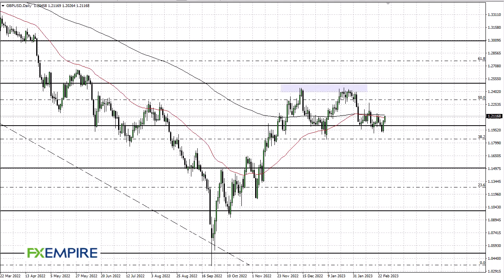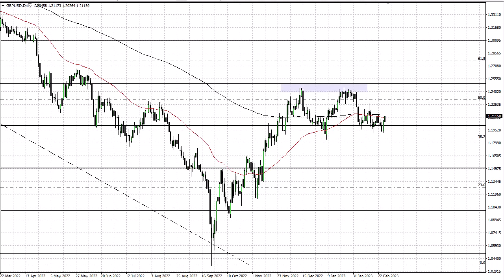GBP to USD Technical Analysis for March 01, 2023 by FXEmpire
The British pound has consolidated again during the trading session on Tuesday, as we continue to threaten the 50-Day EMA.